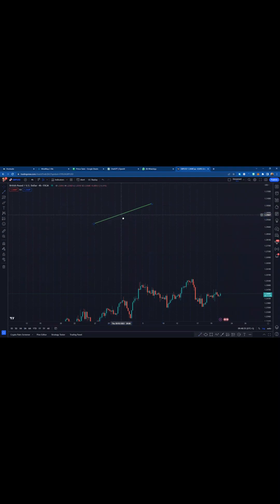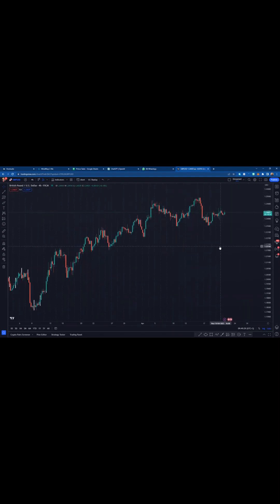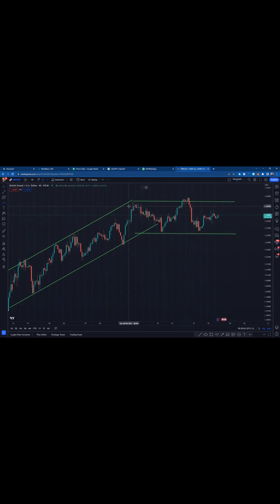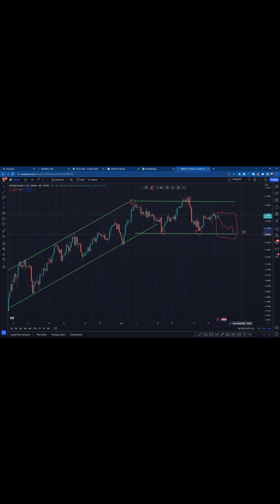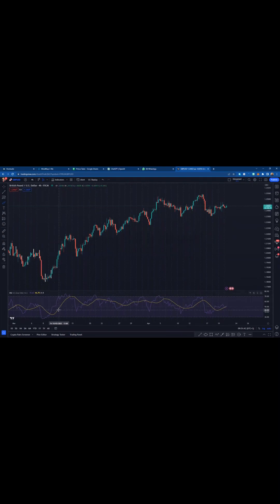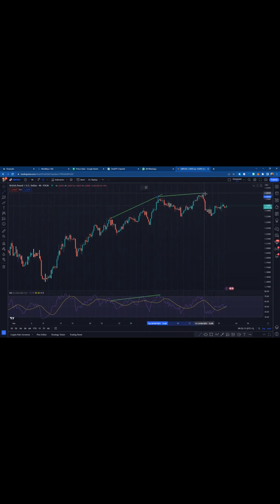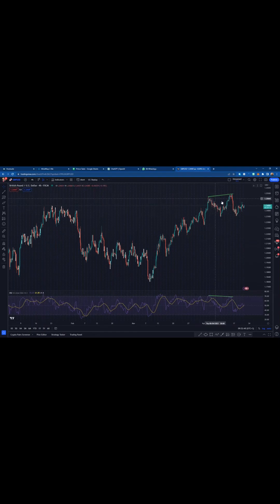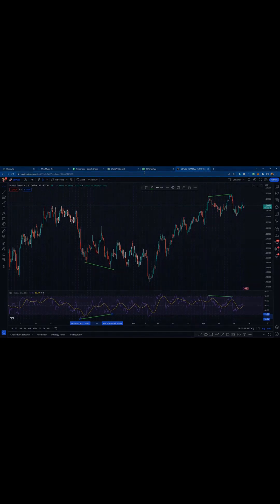Break of Structure and Divergence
Robot: Free Crypto Trading Robot

Crypto Trading

Crypto Wallet

Trading Education

This video is for Educational, Demonstrational, Entertaintment and Informational purposes only. It is not to be considered as any form of Financial Advice or Trading Advice. Online Trading and Investing by its self is risky. You can Make lot of Money and you can Lose lot of Money.